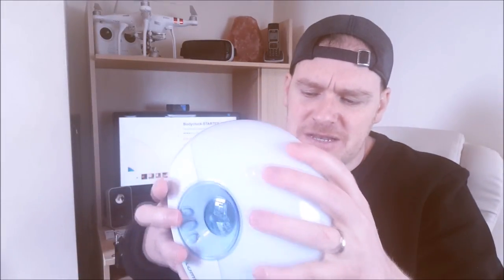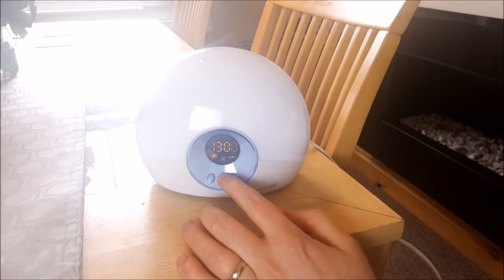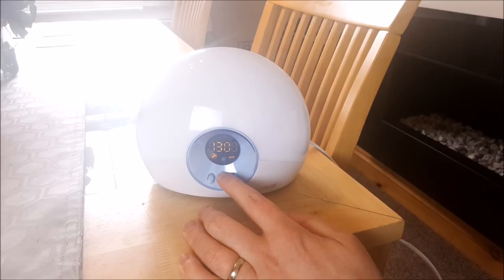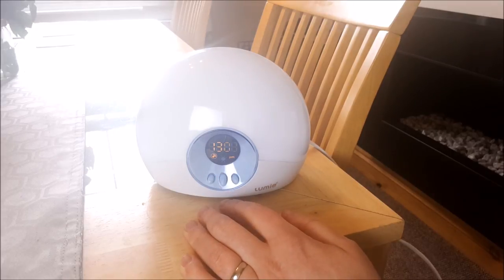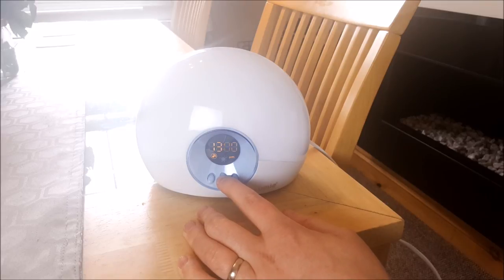Lumie Bodyclock Starter 30 - SAD Light Therapy - Honest Review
Over the course of the past few months, we've been testing out the Lumie Bodyclock Starter 30 alarm clock. Having thought a lot about the different aspects in getting in to a better sleep routine, this felt like a good place to start when it comes to products that can assist in that department.

As approved by the Good Housekeeping Institute, Lumie Bodyclock Starter is an alarm clock that wakes you naturally with a gradually brightening 30-minute sunrise. The light is a signal for your body to ease off production of sleep hormones (e.g. melatonin) and increase levels of those that help you get up and go (e.g. cortisol).  There's an optional alarm beep - just in case you're not convinced - but most people turn this off after a few days, preferring to wake up to the light on its own.

Using a dawn simulator can help keep your sleep/wake cycle on track and has been shown to boost mood, energy and productivity levels for the whole day.  If you're not a 'morning person' Lumie Bodyclock Starter is simply a much nicer way to wake up. It's also an effective winter blues option and a useful complement to a lightbox in treating more severe SAD.

Check out the Anxiety United website, create a FREE account and share your content.

Remember, you're not alone when it comes to suffering with anxiety, don't ever be afraid to seek help. Mental Health issues are not a sign of weakness.